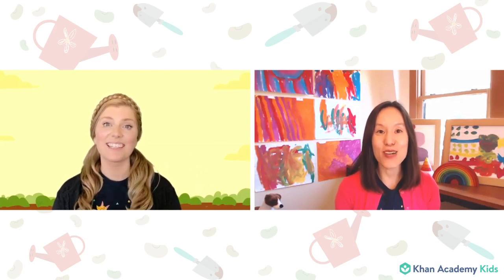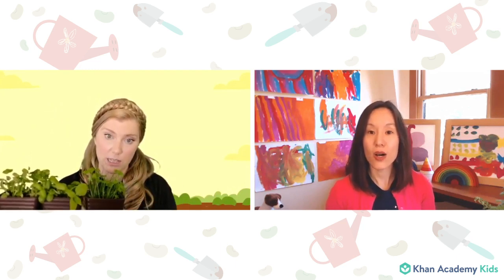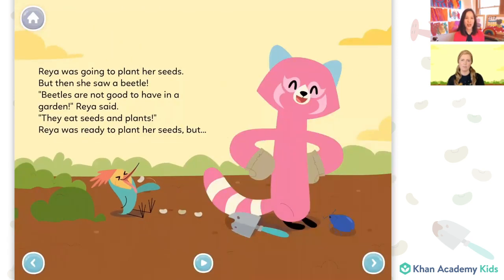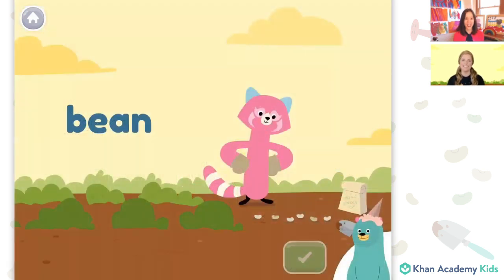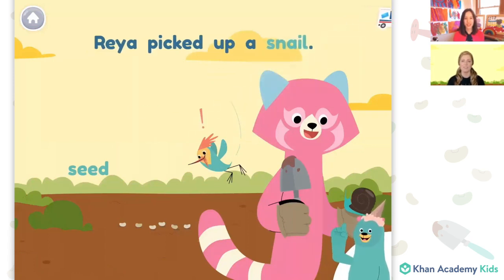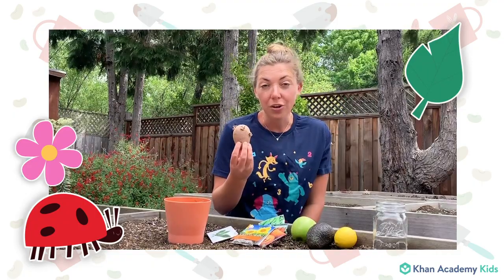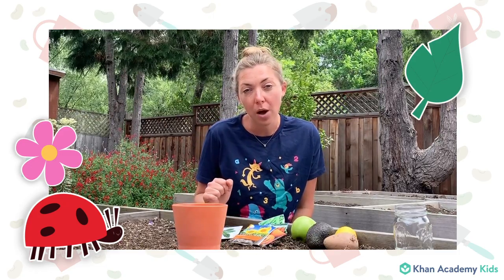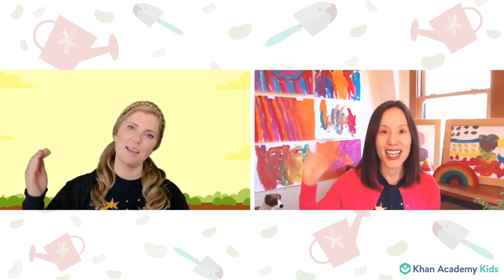How To Plant A Seed | Gardening & Book Reading for Kids | Circle Time with Khan Academy Kids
Welcome to Circle Time with Khan Academy Kids! Today, Caroline and Sophie talk about what can be grown from seeds. Learn the long “e” sound with the words “bean” and “seeds” in the book, “Plant a Seed” by Cynthia Platt. Join special guest Teacher Sarah as she shows us how to start a garden by planting a sunflower seed. Learn how to grow a seed with soil, water, and sunlight.

Do you have something to share on Show & Tell? Send us your artwork, photos, or videos by submitting them